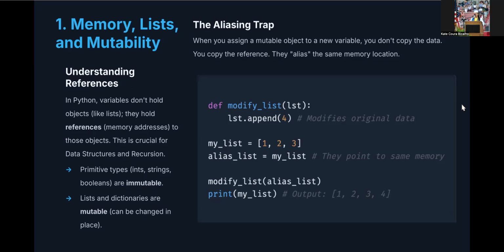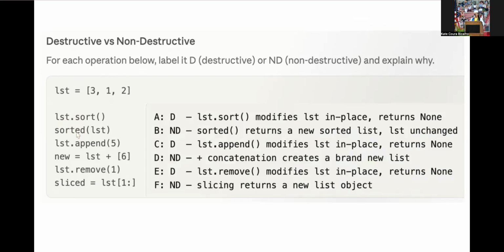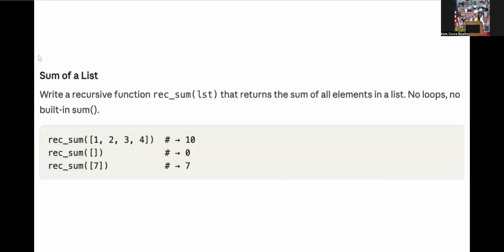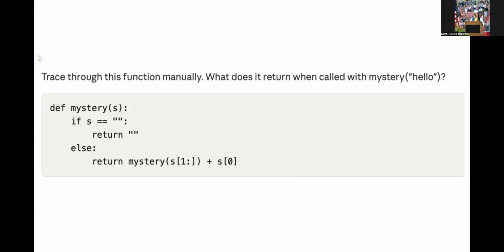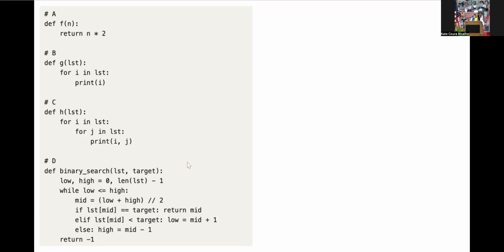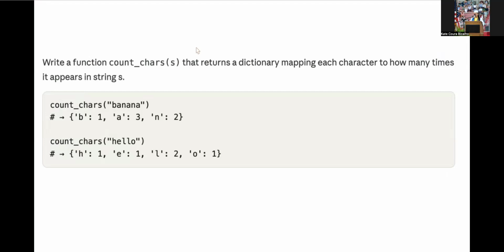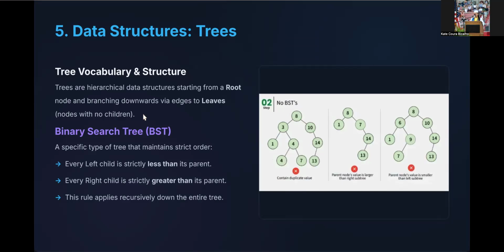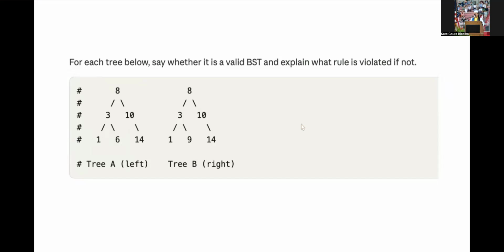Exam 2 Review